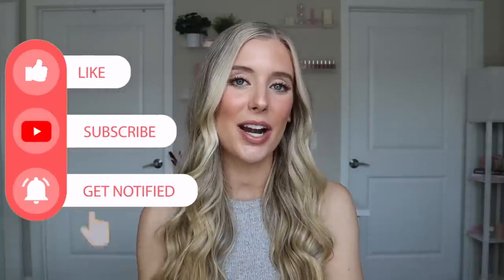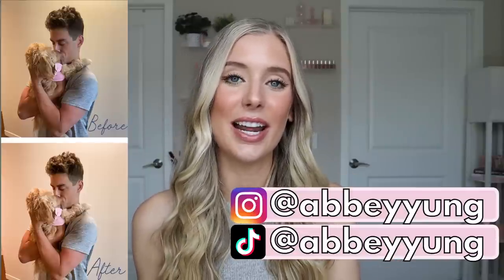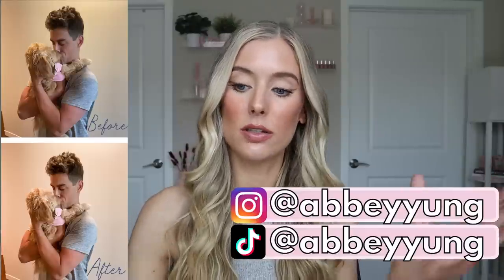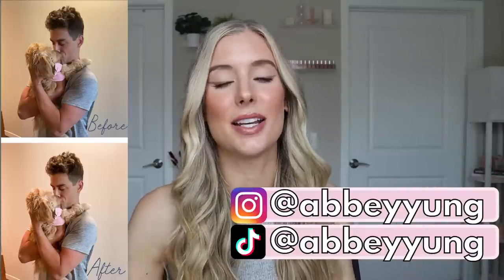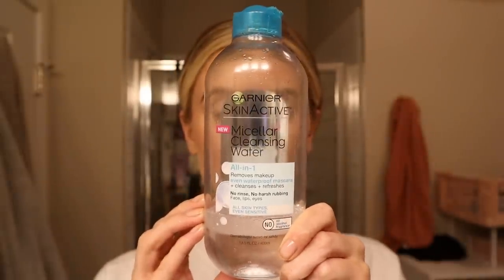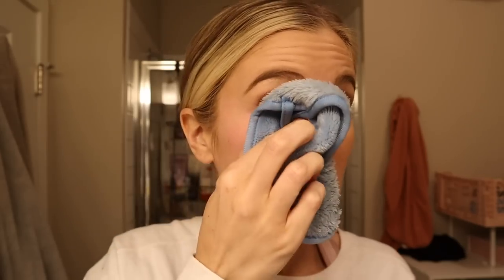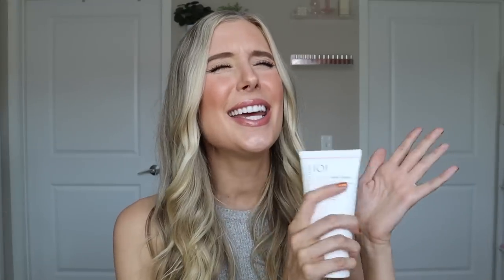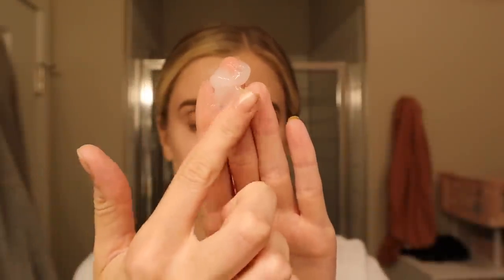If I Could Only Keep 10 Products... Top 10 Skincare Favorites! AM + PM Skincare Routines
✖ PRODUCTS MENTIONED:
1. Garnier SkinActive Micellar Water
2. Microfiber Towels
3. Geek & Gorgeous Jelly Joker Cleanser
4. Timeless Skincare 20% Vitamin C Serum
5. Geek & Gorgeous Smooth Out 12% AHA + Cactus Liquid
7. Vanicream Daily Facial Moisturizer
9. OMI Verdio UV Moisture Gel
11. Tretinoin

✖ TIME STAMPS:
00:00 Intro
01:41 Makeup Remover
03:40 Cleanser
05:04 Vitamin C Serum
06:35 Exfoliant
08:19 Anti-Aging Serum
09:31 Moisturizer
10:58 Eye Cream
12:33 Non-Tinted Sunscreen
14:56 Tinted Sunscreen
16:40 Retinoid